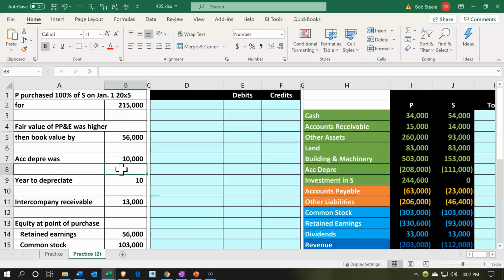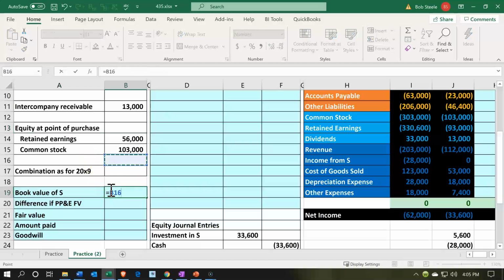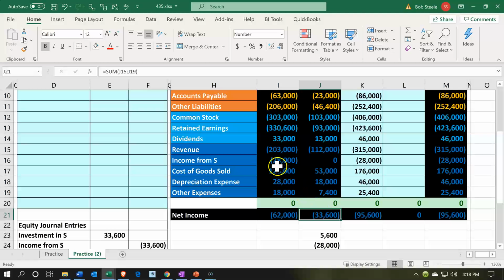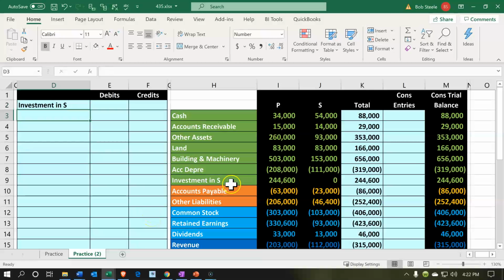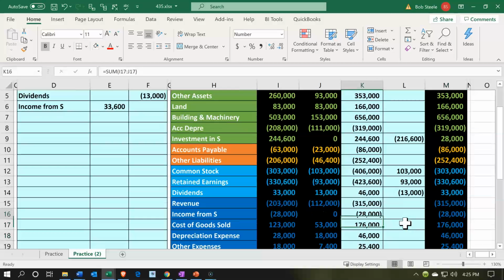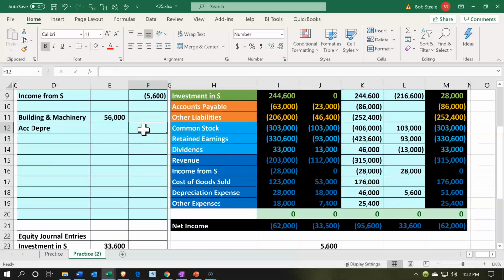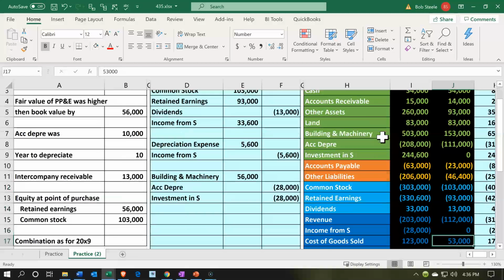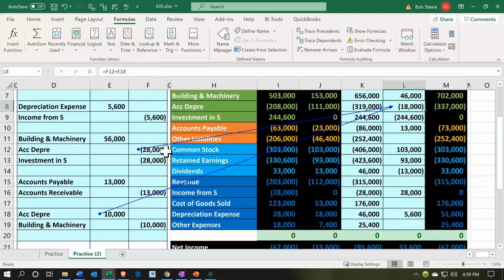435 Consolidation 100% Owned, Fair Value PP&E Difference, & Intercompany Transactions Year 5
Consolidation 100% Owned, Fair Value PP&E Difference, & Intercompany Transactions Year 5